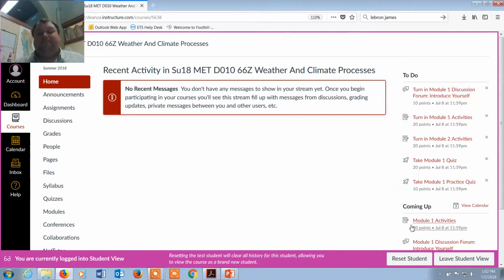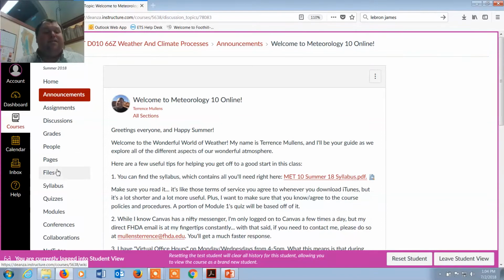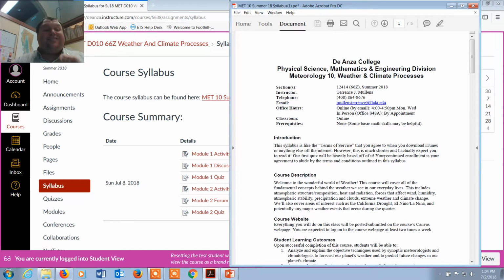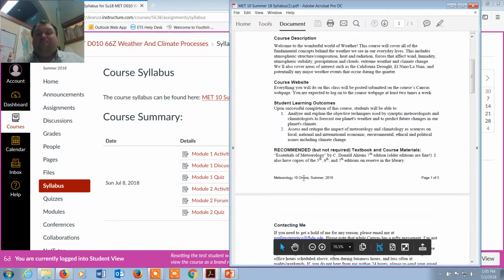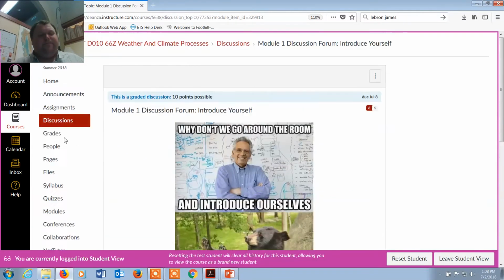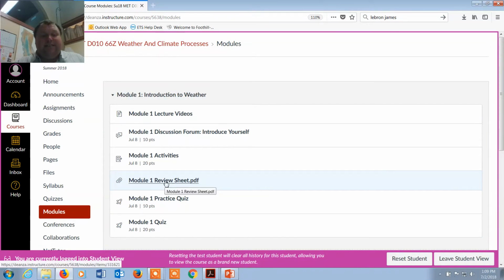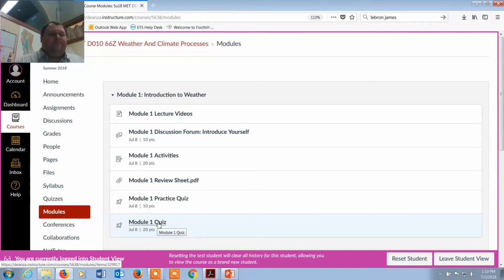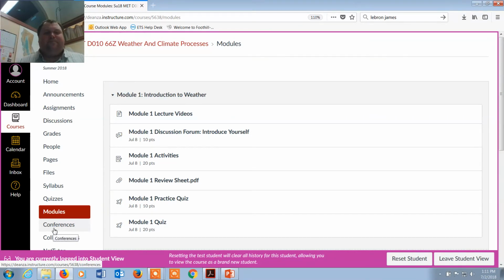Introduction to Course Website